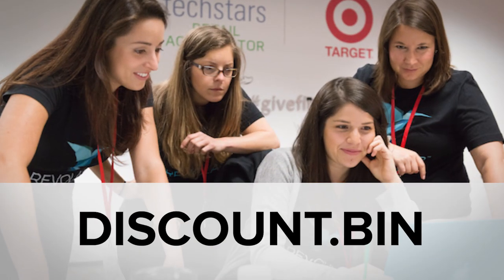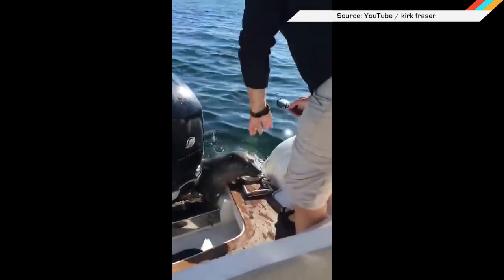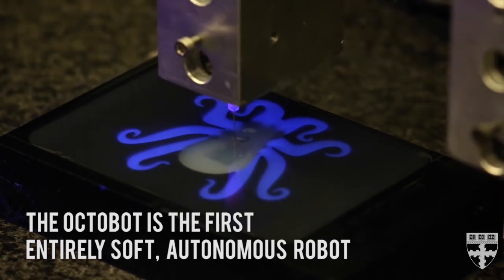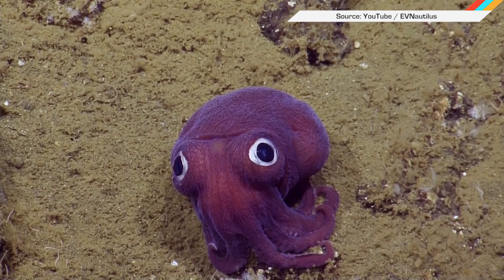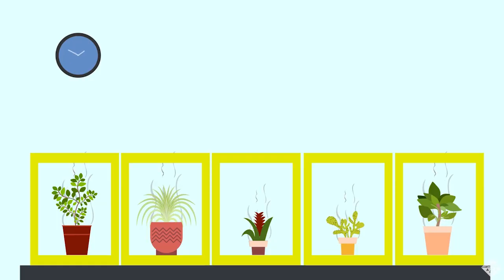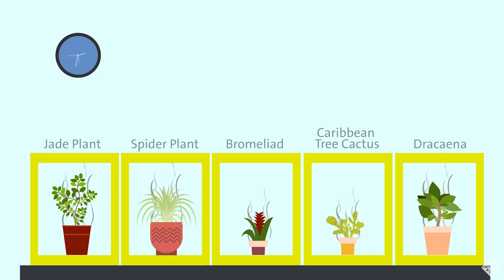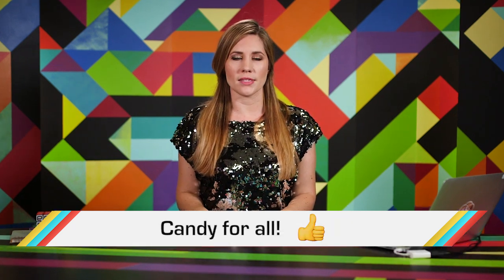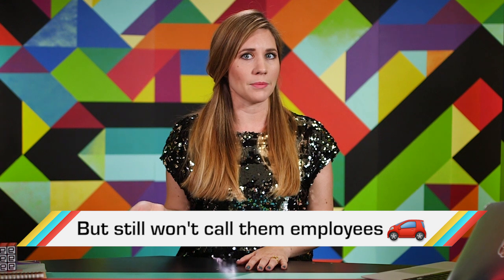ICYMI: The first autonomous robotic octopus has arrived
Today on In Case You Missed It: Harvard Researchers created the world’s first fully-autonomous octo-robot, something that runs on hydrogen peroxide and moves by pumping oxygen into its tentacles. We’d be afraid, except it looks so similar to what research vessel EV Nautilus just spotted in the sea that we can’t help but be charmed instead. If you’re more into nature as medicine, you may be interested in the study that showed houseplants may be better at removing air pollution than many ventilation systems.

We round up the week’s stories with TL;DR but can’t limit our suggestions to just one this week. Read up on the Apple iOS patch after a human rights activist was spied on here, and the VR video starring President Obama and more even more impressive, the National Parks!-- is here.

If you’re similarly into that seal video, the full ‘avoiding feeding orcas’ thing can be found here. As always, please share any interesting tech or science videos you find by using the ICYMI hashtag on Twitter for @mskerryd.